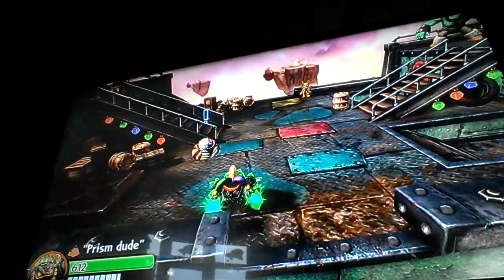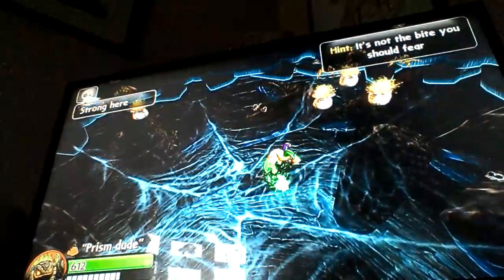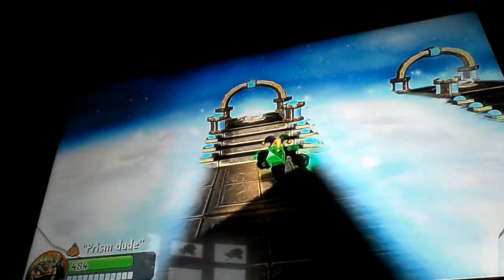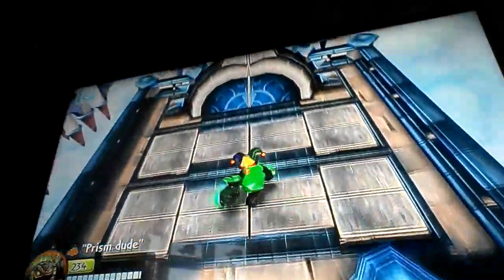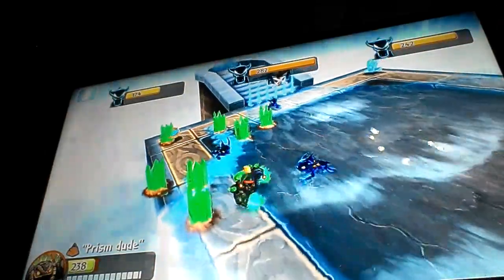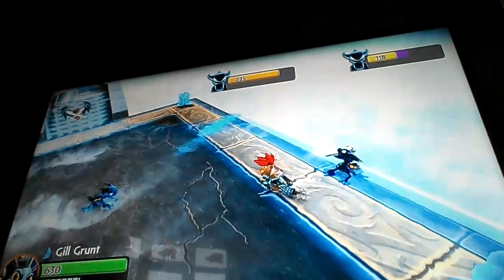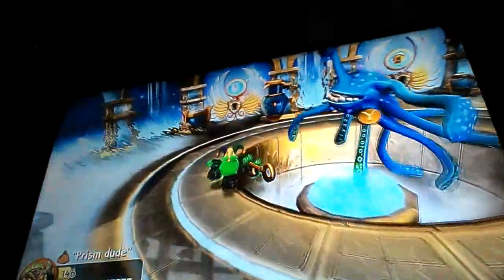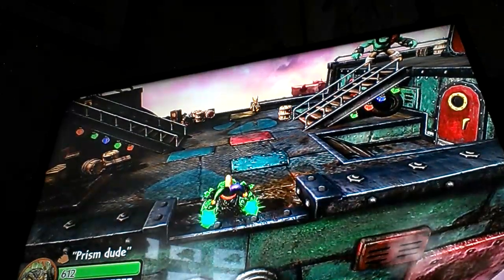Skylanders Giants repose lock 20th.